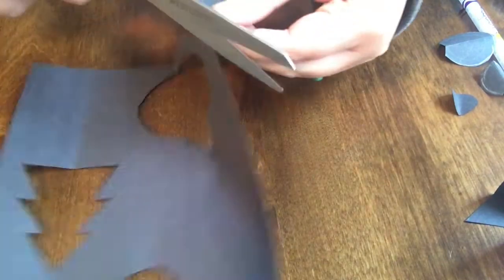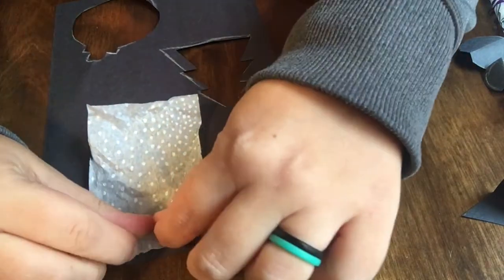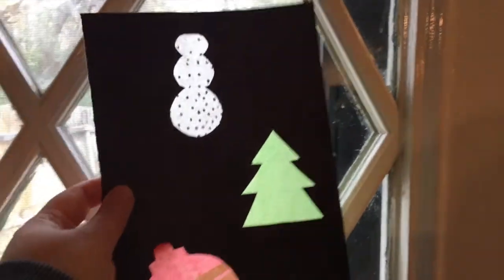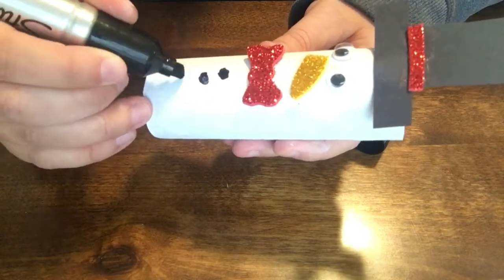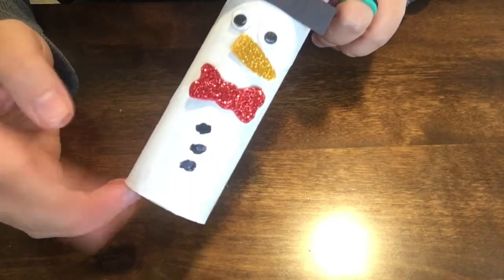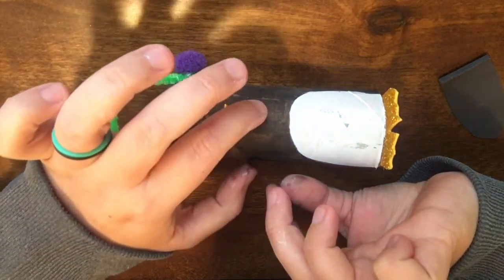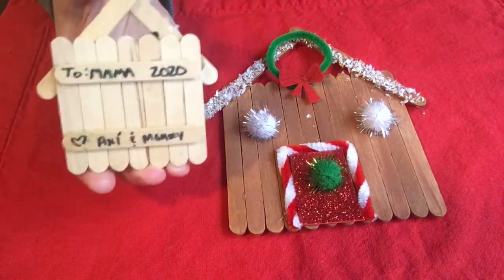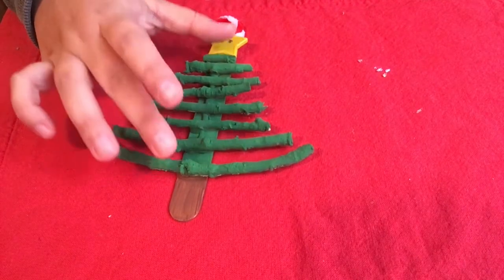5 Christmas Crafts to Do with Kids | Vlogmas #19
Today, I run through 5 craft ideas that are perfect for older kiddos to do independently or younger kiddos to do with help! I really like how they came out, and I hope you find some inspiration too!